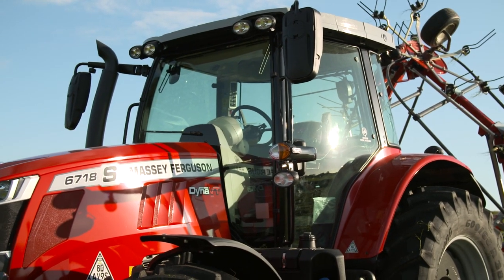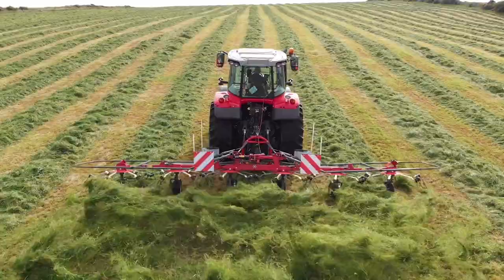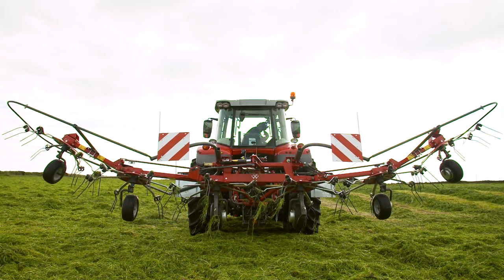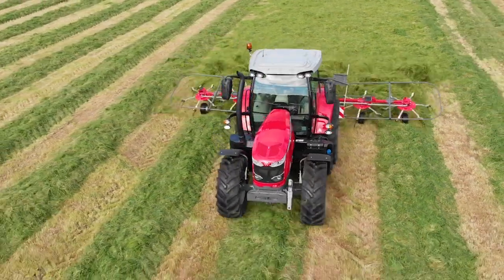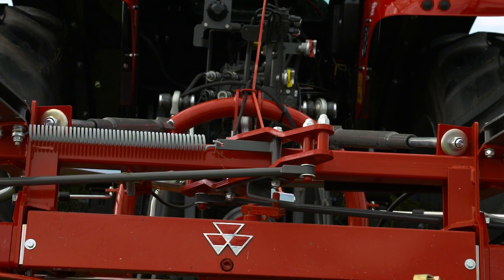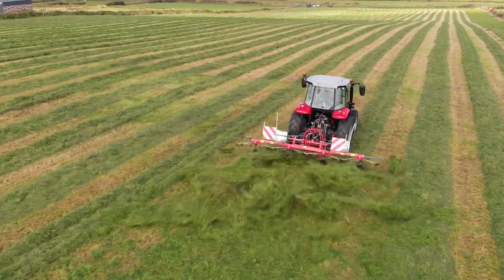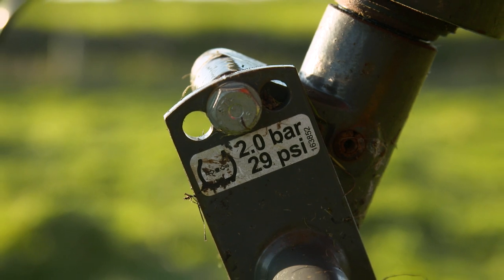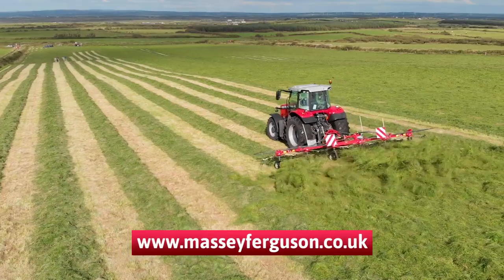MF TEDDERS | RANGE OVERVIEW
You want high-quality bales. Massey Ferguson tedders are great for making fluffy windrows for easy pickup and high-density bales.

Learn more about Massey Ferguson tedders at our or find a Massey Ferguson dealer near you